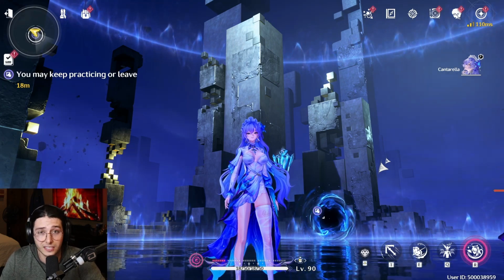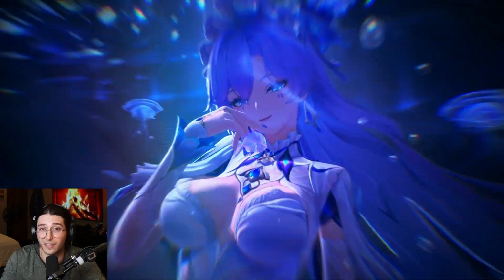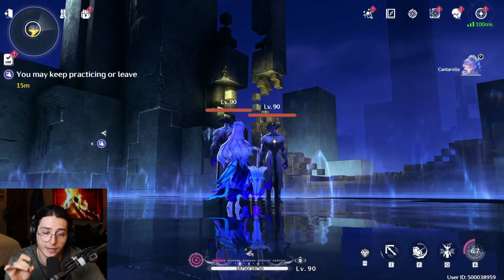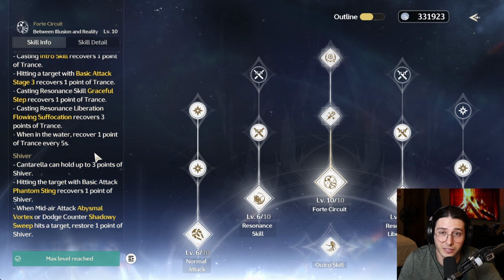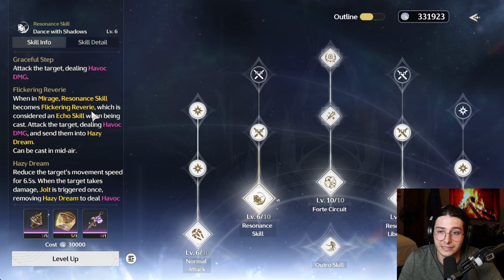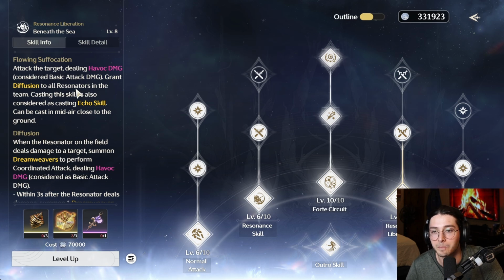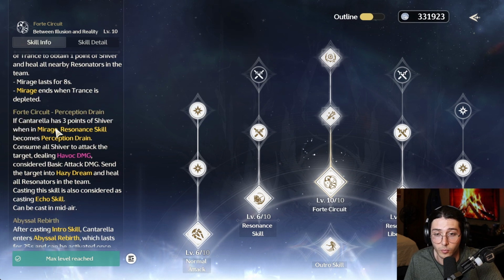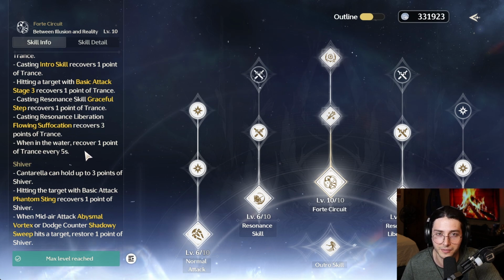The Easy Way to Play Cantarella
A quick explanation of Cantarella's playstyle in Wuthering Waves. Jinshi would love another half working buffer.

Once upon a time, a bird ran.

0:00 How to Play Her
2:53 Kit Summarized
7:11 Jinshi Test Fight